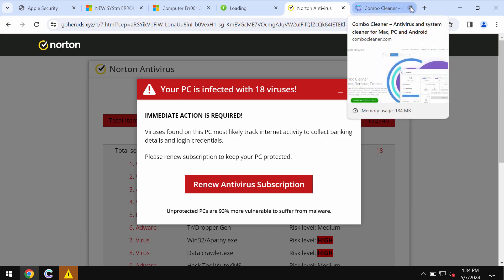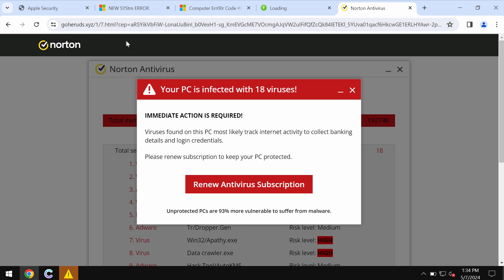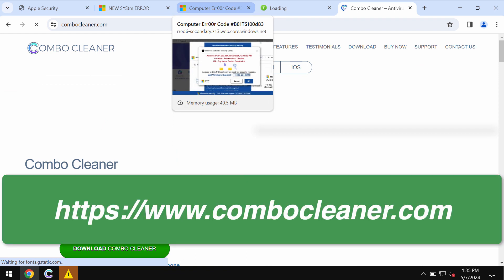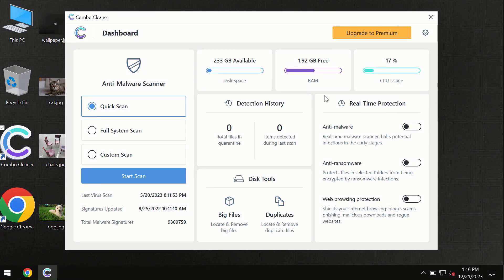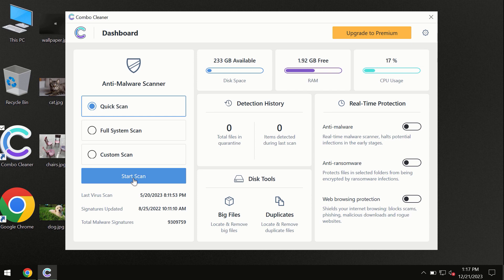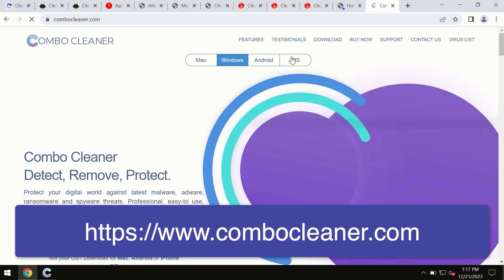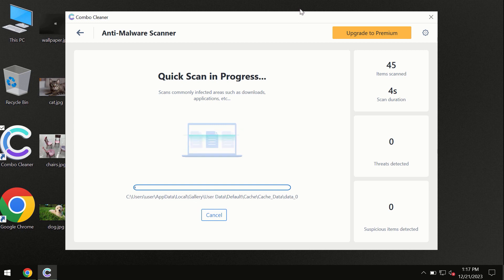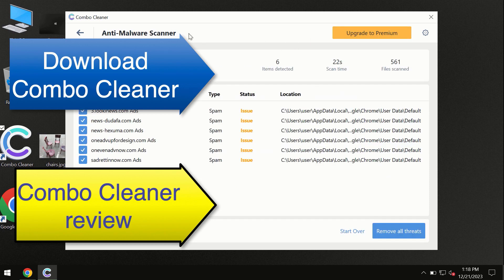Goheruds.xyz online scam removal video.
Goheruds.xyz is a malicious site. It displays its fake and scary alerts that try to make you download and install some potentially unwanted applications. Do not interact with such pop-ups. Remove them with Combo Cleaner Antivirus via the official or, optionally, follow the manual tips set forth in the video.